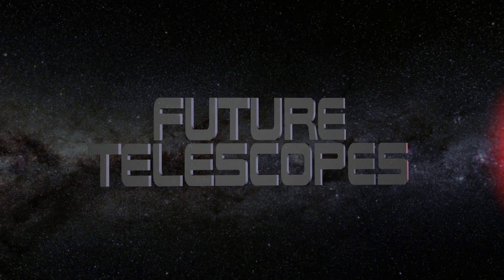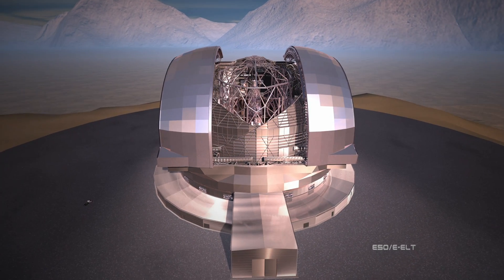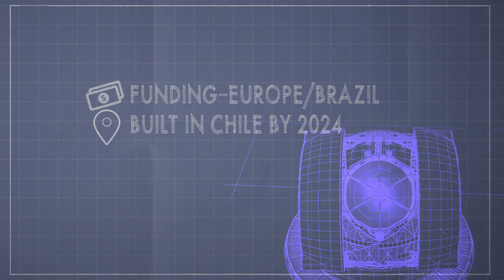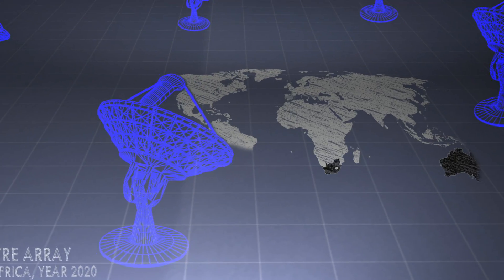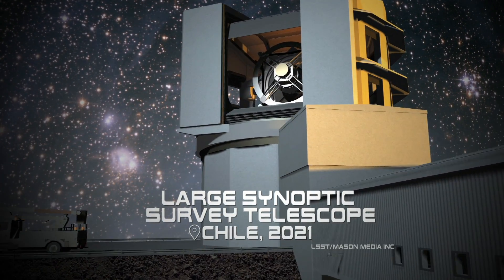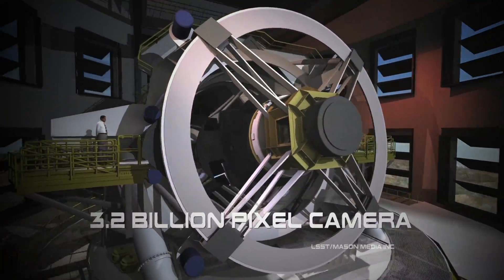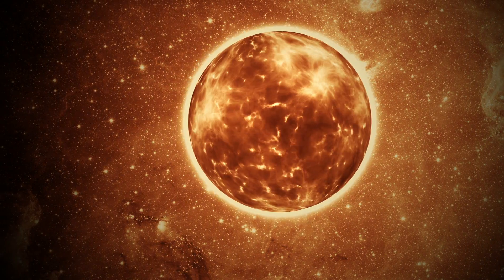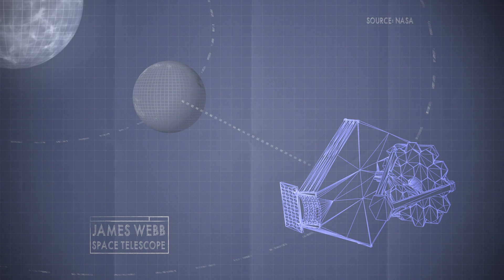Telescopes of the future - BBC News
As India launches its first space telescope, BBC News looks at some of the innovations getting astronomers excited. The world's current telescopes - both on the ground and in space - have expanded our understanding of the universe and provided some remarkable images of our own galaxy and beyond.
But over the next decade a new generation of incredibly powerful observatories are to be built which will allow us to study further into the universe and with far greater clarity.